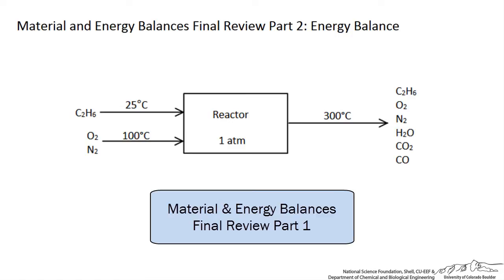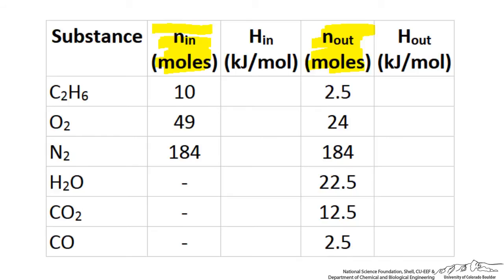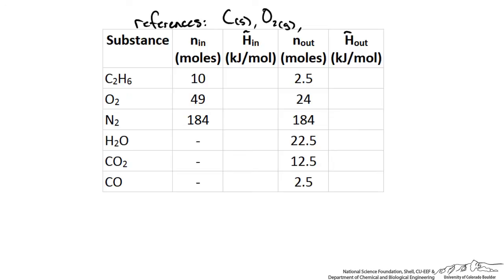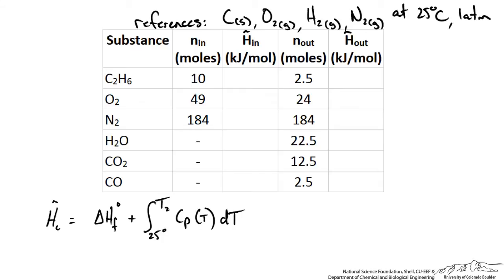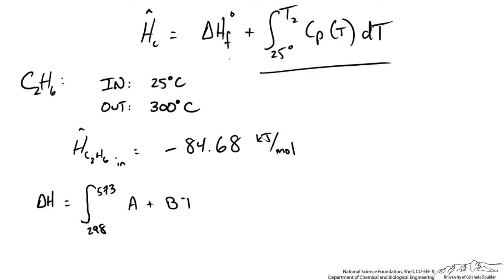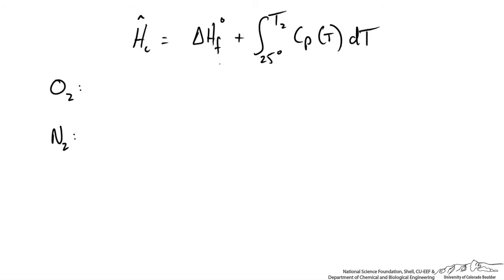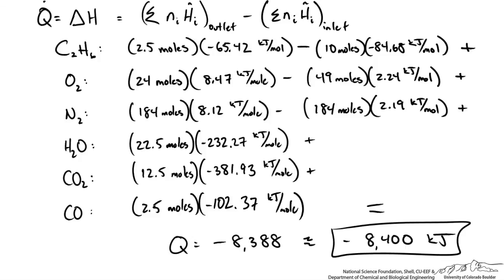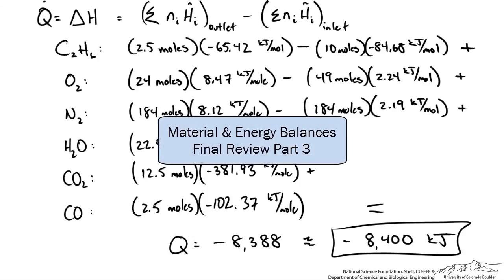MEB Final Exam Review Part 2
Performs the energy balances for a combustion reactor using heat of formation method. Part 2 of 4. Made by faculty at the University of Colorado Boulder Department of Chemical and Biological Engineering.